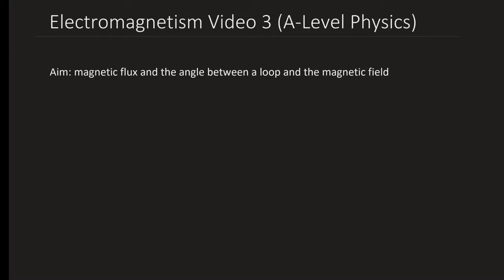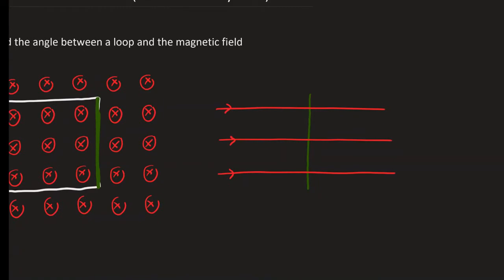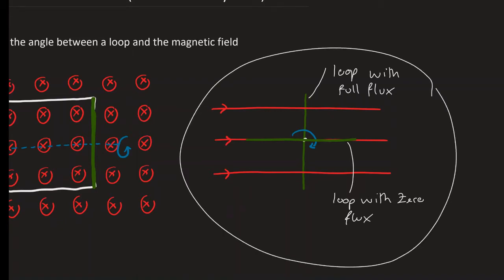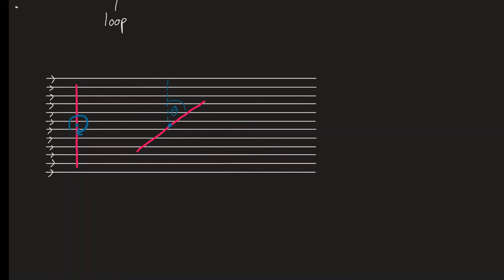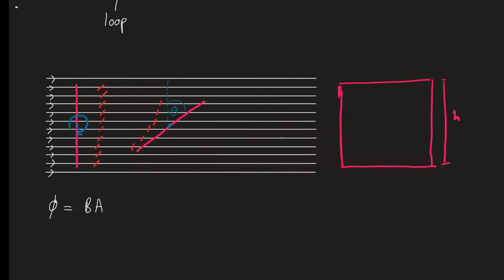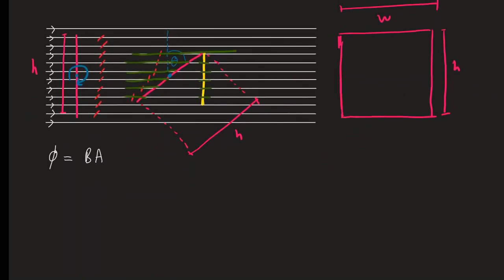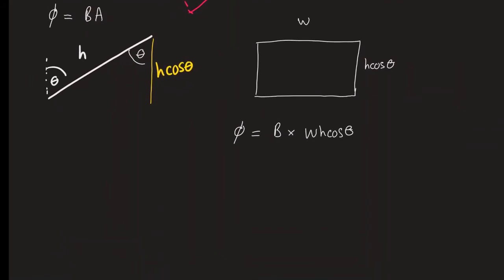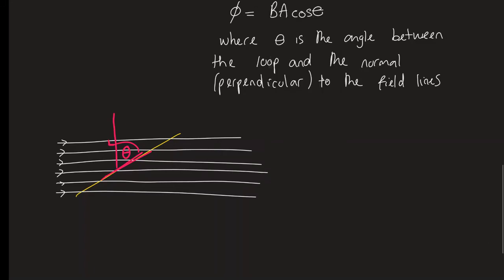Electromagnetism Video 3 A Level Physics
This video covers how to calculate the magnetic flux through a loop that has been rotated through some angle. E1 E2